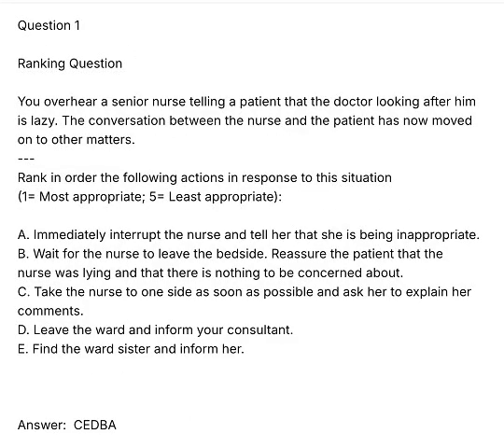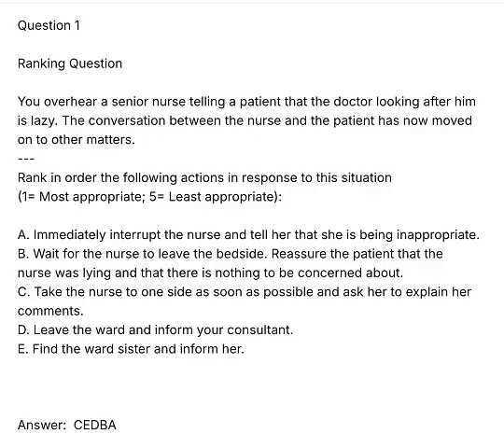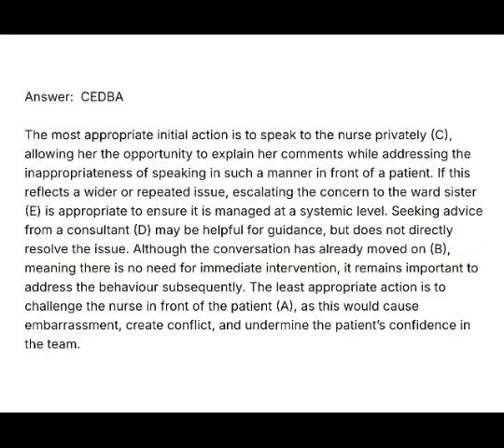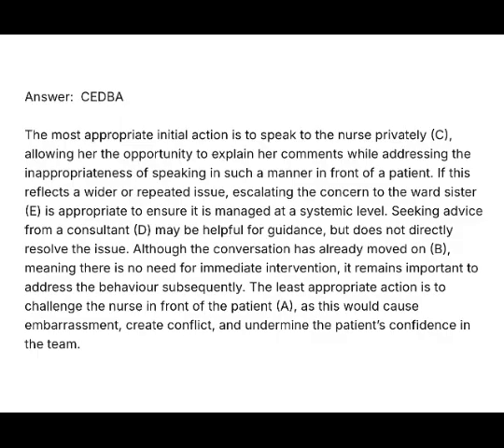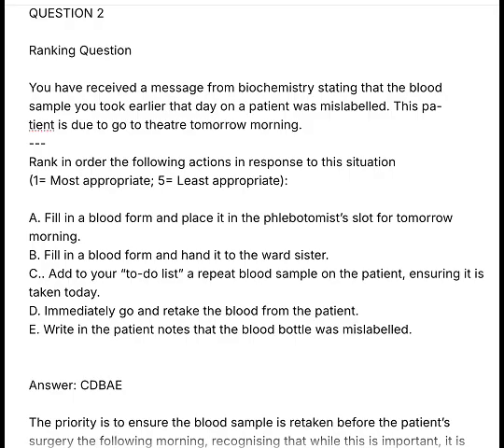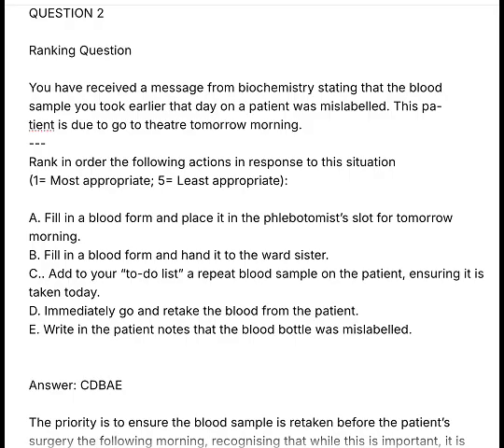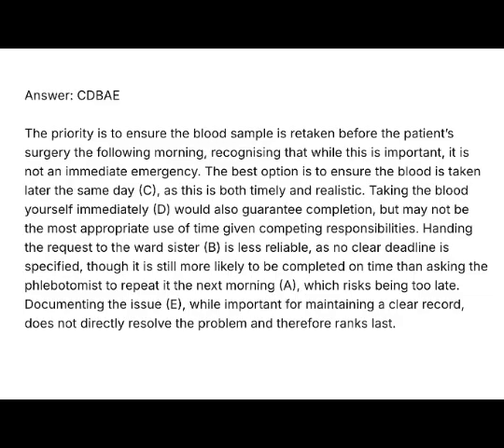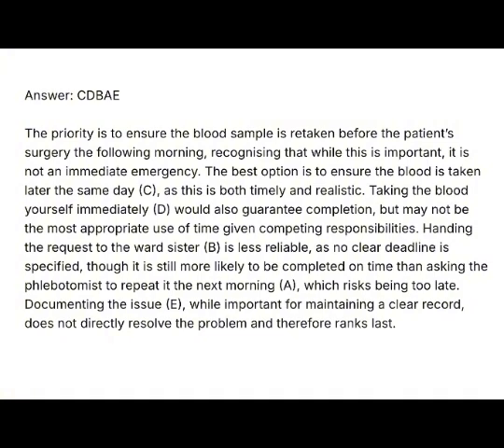SJT or PROFESSIONAL DILEMMA MSRA/FOUNDATION EXAM PREPARATION 5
Question 1

Ranking Question

You overhear a senior nurse telling a patient that the doctor looking after him is lazy. The conversation between the nurse and the patient has now moved on to other matters.
Rank in order the following actions in response to this situation
(1= Most appropriate; 5= Least appropriate):

A. Immediately interrupt the nurse and tell her that she is being inappropriate.
B. Wait for the nurse to leave the bedside. Reassure the patient that the
nurse was lying and that there is nothing to be concerned about.
C. Take the nurse to one side as soon as possible and ask her to explain her
comments.
D. Leave the ward and inform your consultant.
E. Find the ward sister and inform her.

Answer:  CEDBA

The most appropriate initial action is to speak to the nurse privately (C), allowing her the opportunity to explain her comments while addressing the inappropriateness of speaking in such a manner in front of a patient. If this reflects a wider or repeated issue, escalating the concern to the ward sister (E) is appropriate to ensure it is managed at a systemic level. Seeking advice from a consultant (D) may be helpful for guidance, but does not directly resolve the issue. Although the conversation has already moved on (B), meaning there is no need for immediate intervention, it remains important to address the behaviour subsequently. The least appropriate action is to challenge the nurse in front of the patient (A), as this would cause embarrassment, create conflict, and undermine the patient’s confidence in the team.

QUESTION 2

Ranking Question

You have received a message from biochemistry stating that the blood
sample you took earlier that day on a patient was mislabelled. This pa-
tient is due to go to theatre tomorrow morning.

A. Fill in a blood form and place it in the phlebotomist’s slot for tomorrow
morning.
B. Fill in a blood form and hand it to the ward sister.
C.. Add to your “to-do list” a repeat blood sample on the patient, ensuring it is
taken today.
D. Immediately go and retake the blood from the patient.
E. Write in the patient notes that the blood bottle was mislabelled.

Answer: CDBAE

The priority is to ensure the blood sample is retaken before the patient’s surgery the following morning, recognising that while this is important, it is not an immediate emergency. The best option is to ensure the blood is taken later the same day (C), as this is both timely and realistic. Taking the blood yourself immediately (D) would also guarantee completion, but may not be the most appropriate use of time given competing responsibilities. Handing the request to the ward sister (B) is less reliable, as no clear deadline is specified, though it is still more likely to be completed on time than asking the phlebotomist to repeat it the next morning (A), which risks being too late. Documenting the issue (E), while important for maintaining a clear record, does not directly resolve the problem and therefore ranks last.